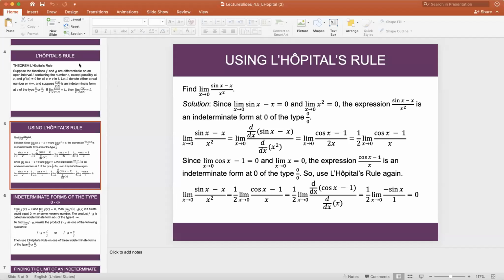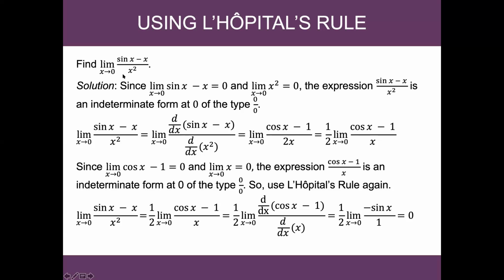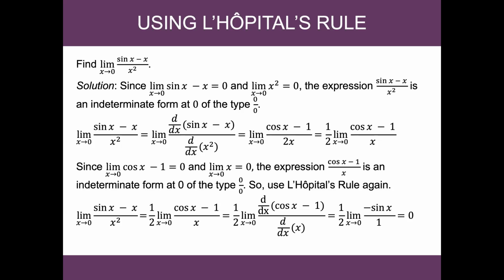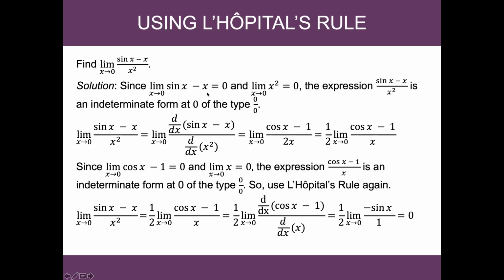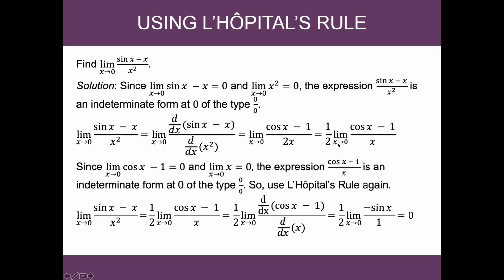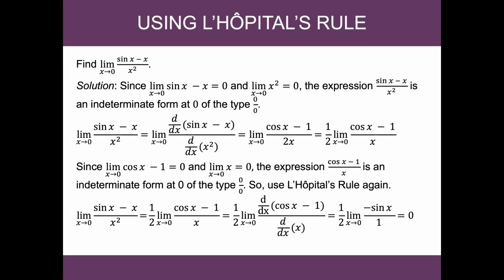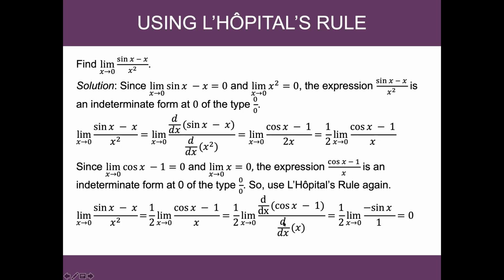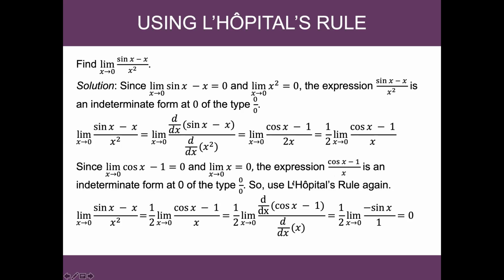Prob1a 45 L'H